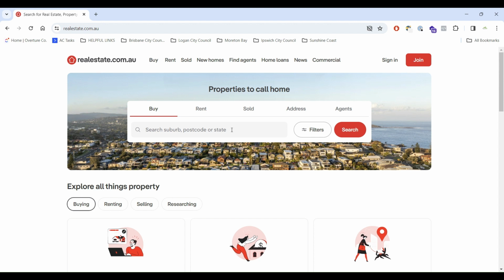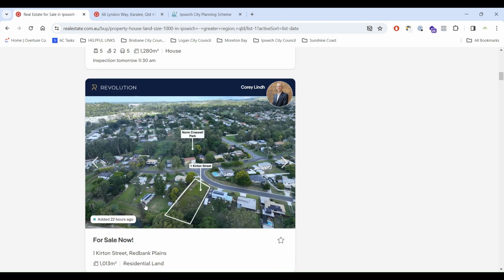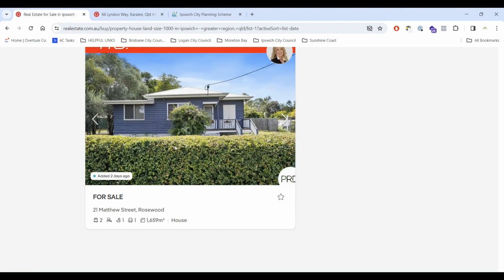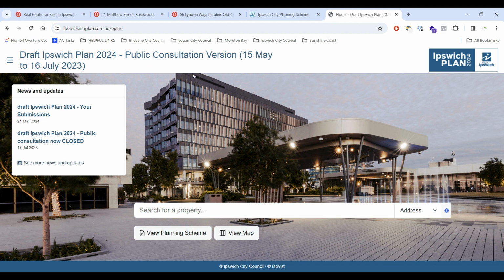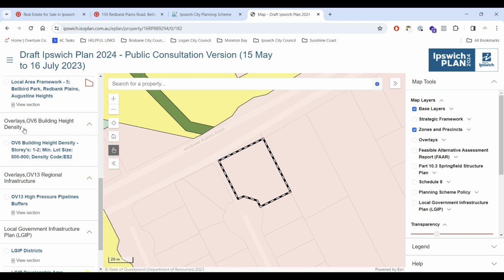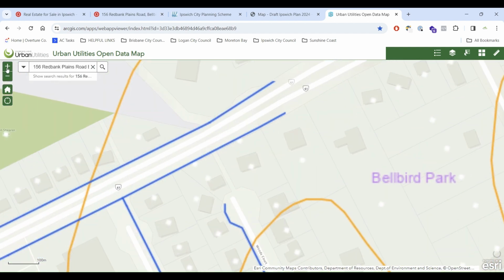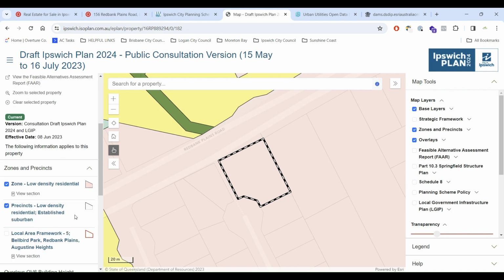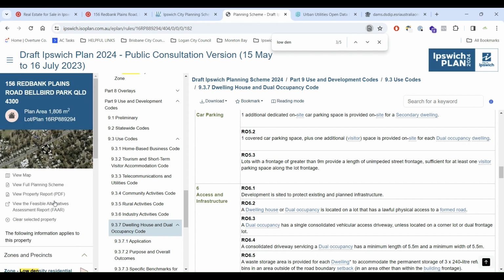Finding development sites in the Ipswich City Council region (old and new planning scheme)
In this video, I'll show you the exact reasons why you need to review the current, and the proposed draft scheme when looking at development sites in Ipswich. We find a site that has potential under the current, and new scheme for 2 lots, and then i show you how to see how those 2 lots can turn into 4x house titles!